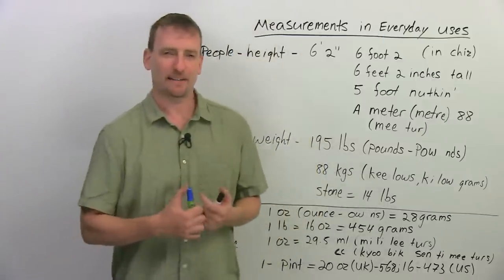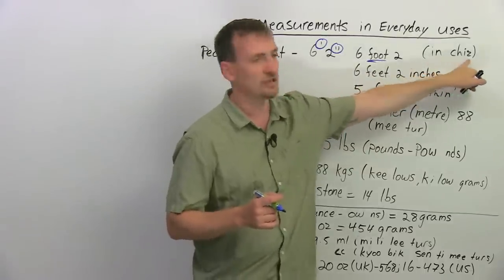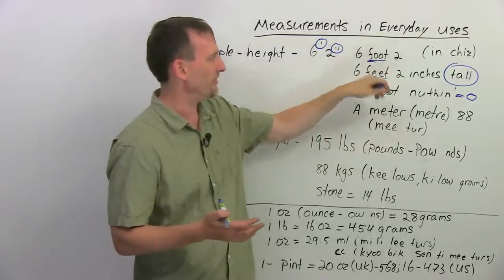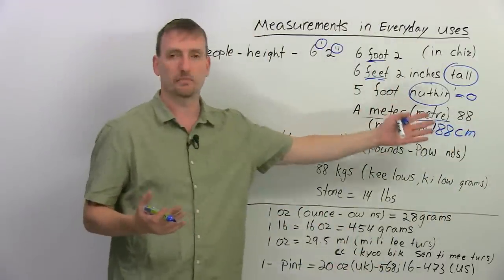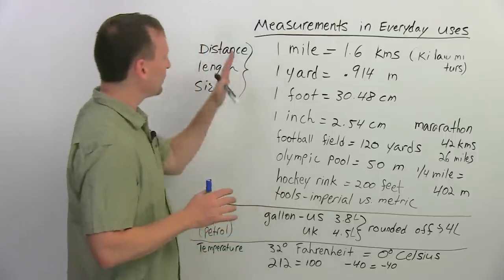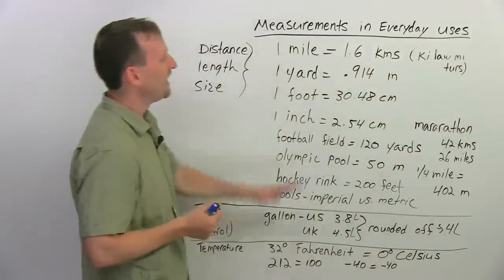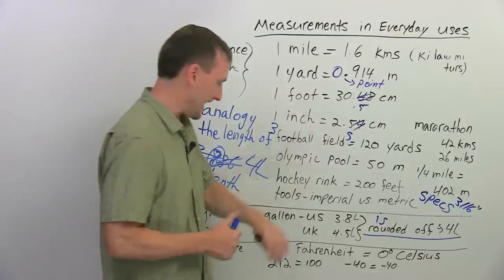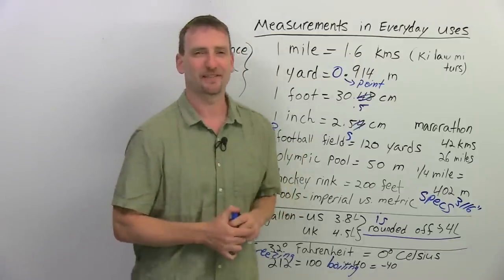REAL ENGLISH: Talking about measurements: cm, m, km, ', ", lb, kg, g, oz, ml, cc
Why do we say a “six-foot tall” man and not a “six-feet tall” man? In this lesson, you will get to know the common measurement units used in different parts of the English-speaking world, and how to convert from one to the other. We will look at feet, inches, meters, ounces, liters, miles, kilometers, Fahrenheit, Celsius, and many others. You will learn which ones describe length, volume, temperature, distance, and weight. I will teach you when to use which measurement and how to use them in sentences. We will also talk about the metric and imperial systems, as well as standard sizes and lengths for things such as an Olympic pool, a marathon, a football field, and a hockey rink. This material is very important to learn. But don’t worry. There will be a quiz for you to test your understanding after watching